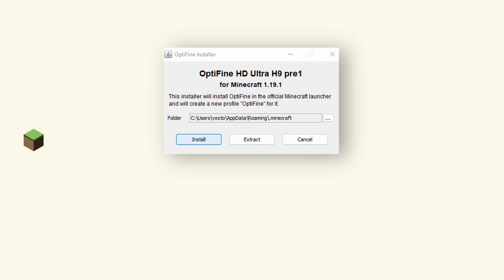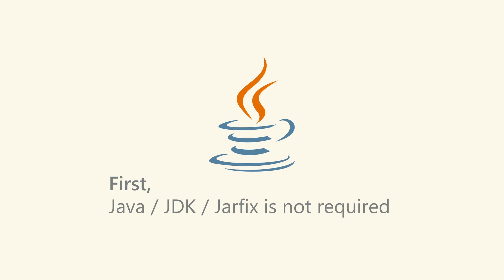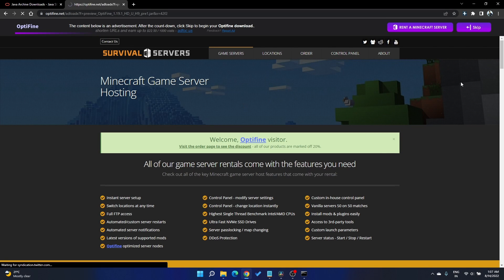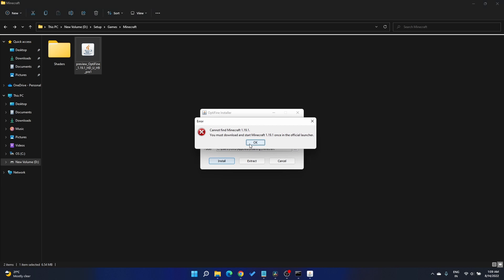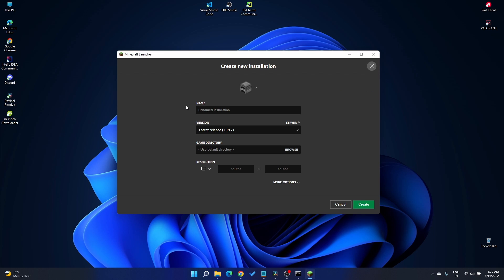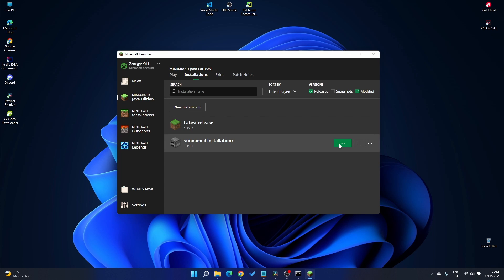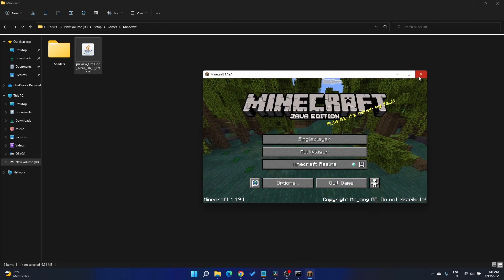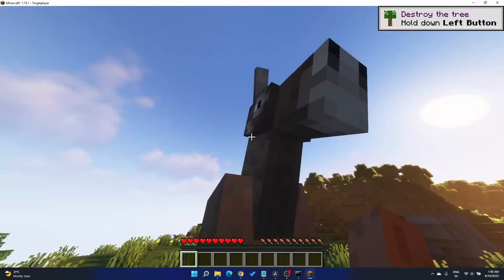Installing Optifine, Cannot find Minecraft 1.XX [FIXED]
If you're unable to install Optifine in you PC / Laptop it's due to some issue with Java / JDK files. this simple step will fix all the errors in your PC.